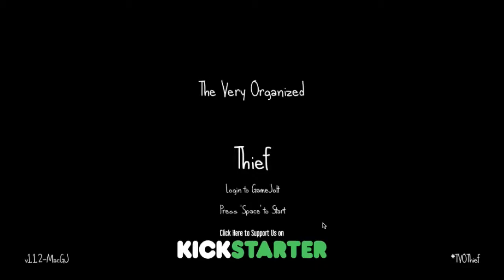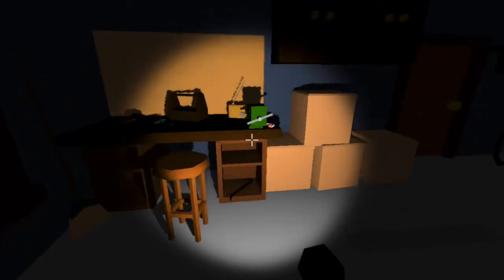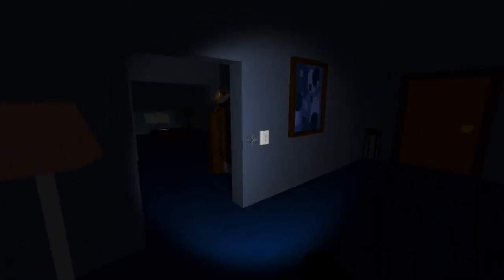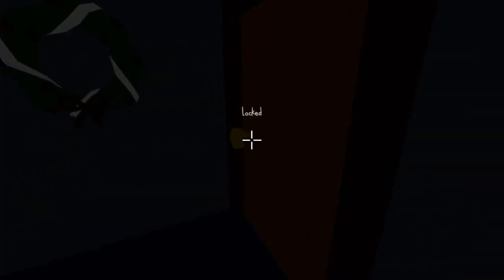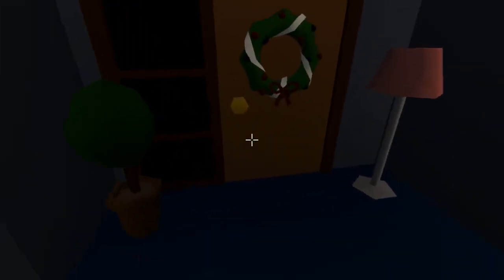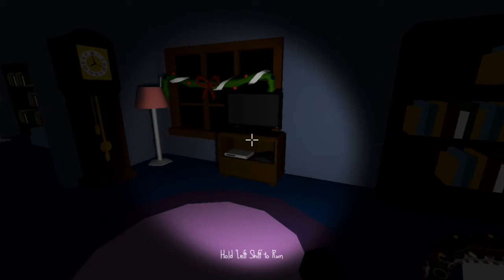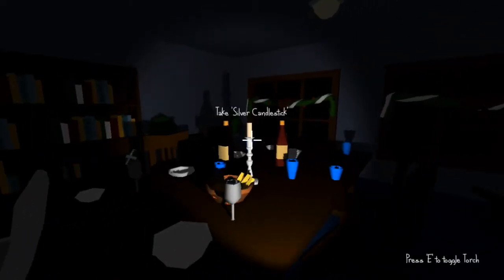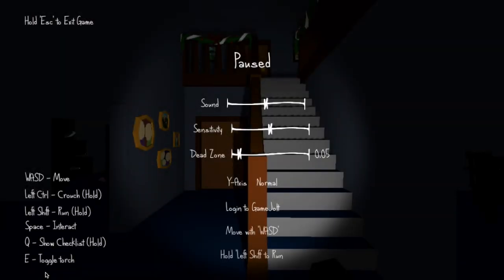Very Orginized Thief